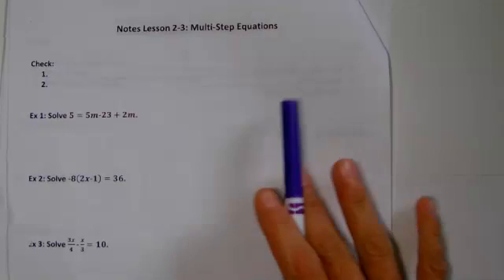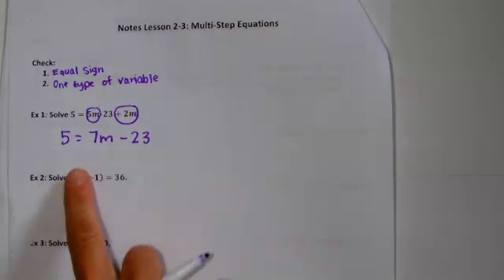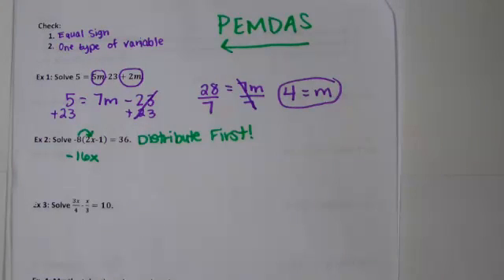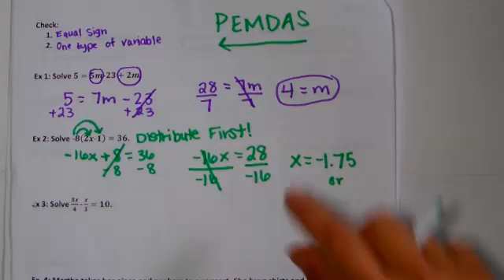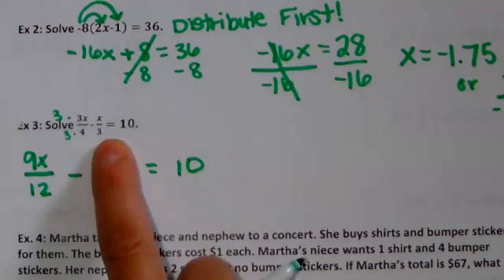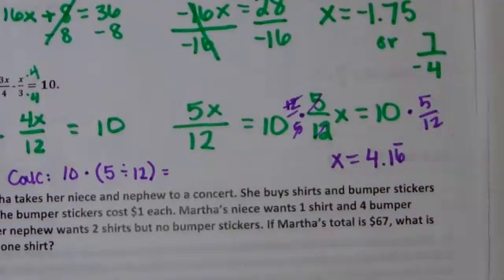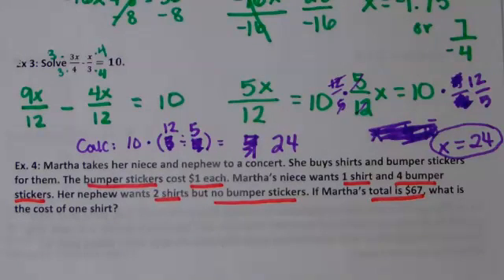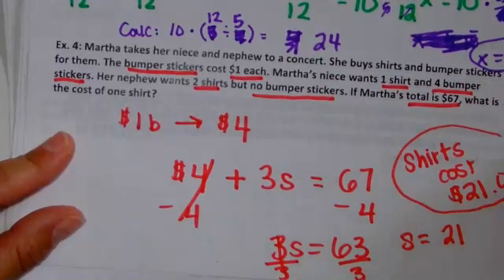Notes: Multi-step equations